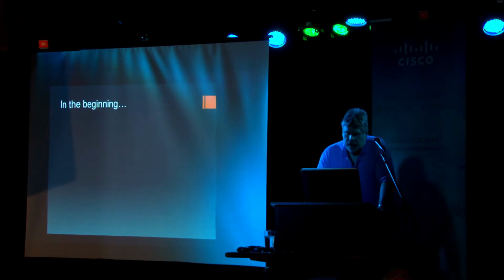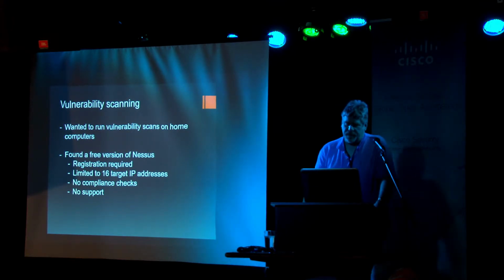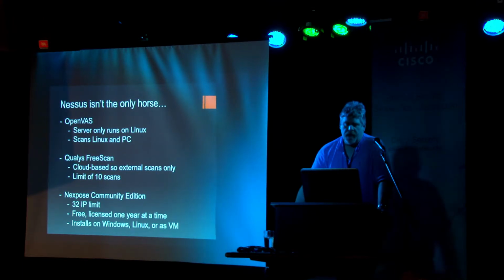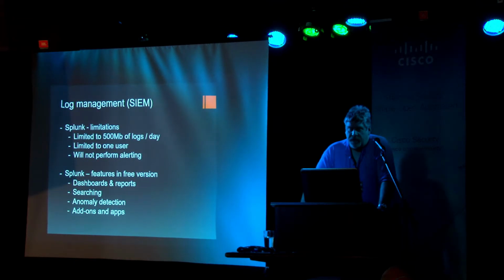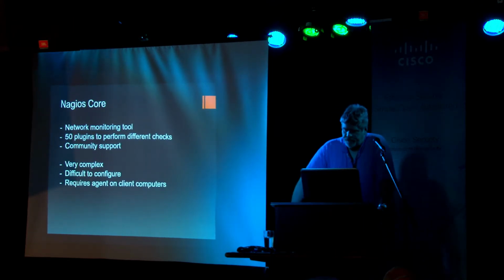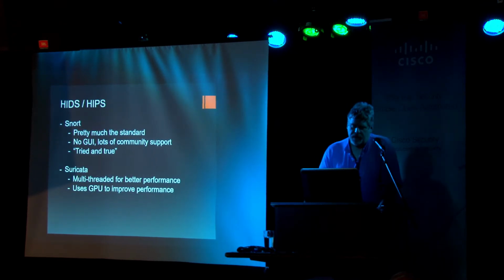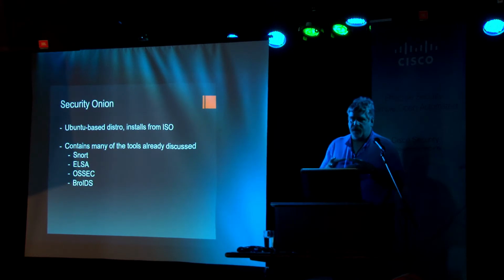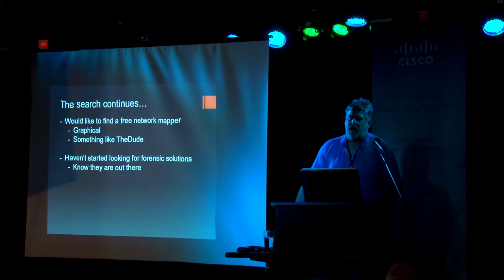Info Sec for Cheapskates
Speaker: Mark Havens
Event: BSides Winnipeg 2017
Date: November 4th, 2017
Photo: Danielle Northam (@NorthDamn)

We are inundated with Information about high-cost solutions for info sec problems, but there are several free or low-cost solutions out there that are suitable for self-education or use in small businesses. Examples would include Snort, open source Tripwire, free honeypots, and Nessus Home as well as most of the tools in the Kali Linux distro. Without going into great detail on any of these, Mark will show how they can be combined into a comprehensive solution to some of the critical security controls either as a test lab or for zero-budget targets.

Mark has been in IT since late in the previous century, filling a wide variety of roles and continuing to prove that there is room in IT for a jack of all trades with a short attention span and good people skills. He arrived to the information security role pretty recently and is drinking from the Fire Hose of Knowledge in order to catch up.